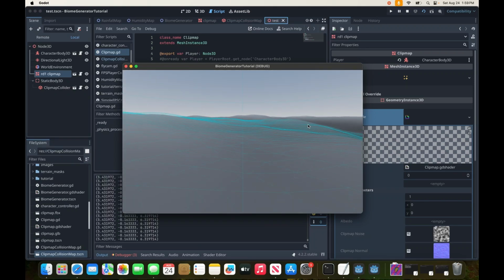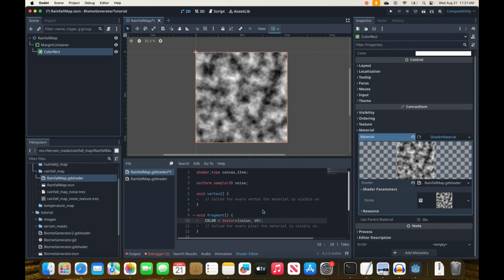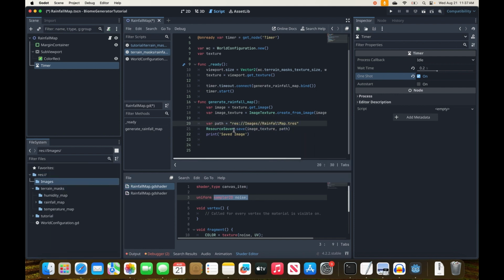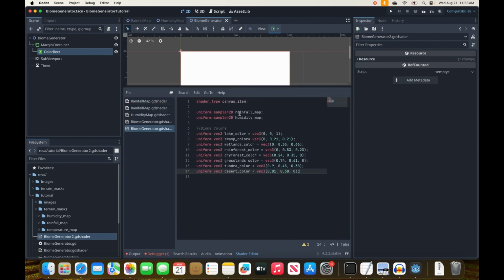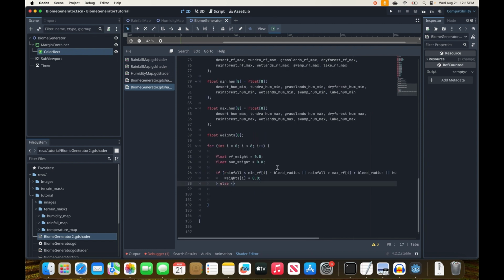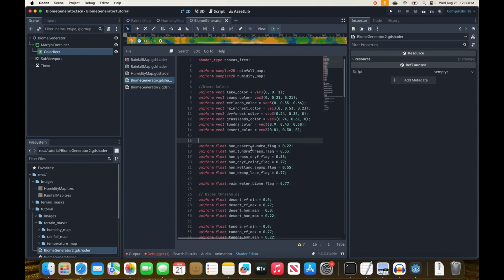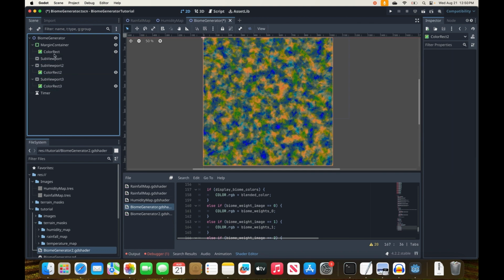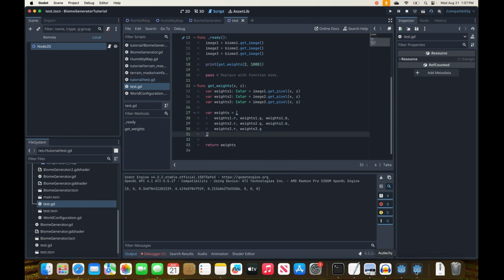Procedural Biome Generation in Godot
Description

In this video I show you how to use shaders and basic image processing to generate procedural biomes for your game world using a biome weight system. This includes blending the biomes together.

For this we went with 8 biomes, but you can have as many biomes as you want using this method.

0:00 Intro
1:20 Explanation
2:26 Generate Rainfall Map
12:18 Generate Humidity Map
15:38 Generate Biomes
28:52 Control Individual Biome Sizes
37:52 Use Biome Weights in GDScript